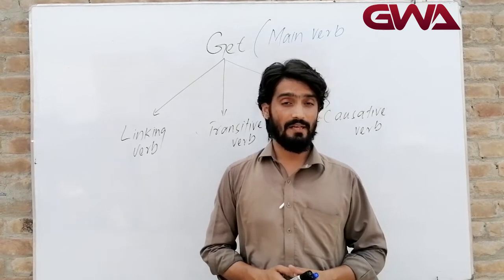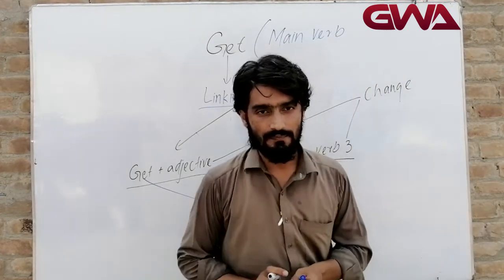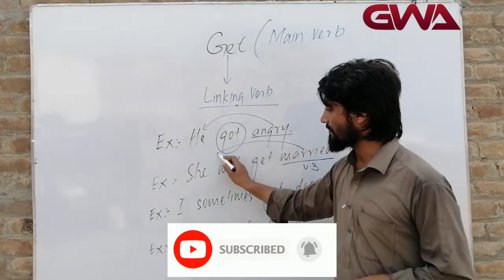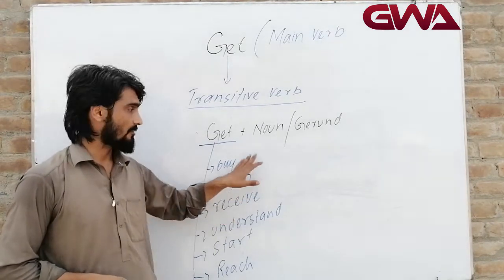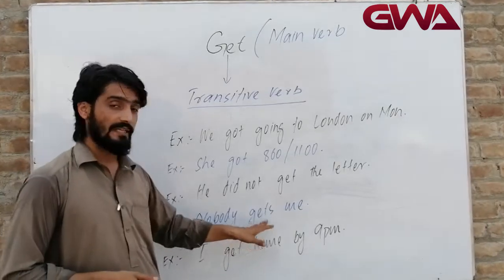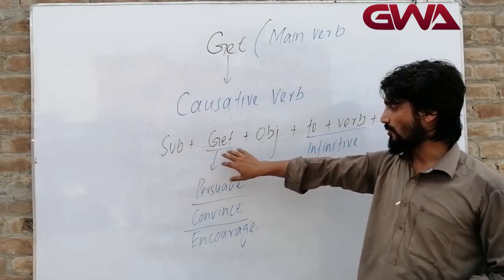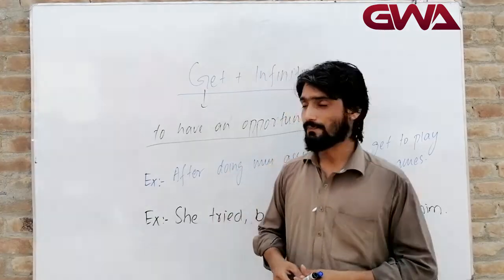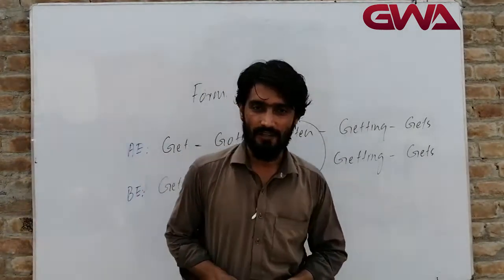How to use GET | Linking Verb | Causative Verb | Transitive Verb [GWA] Grammar with Arif | 2020